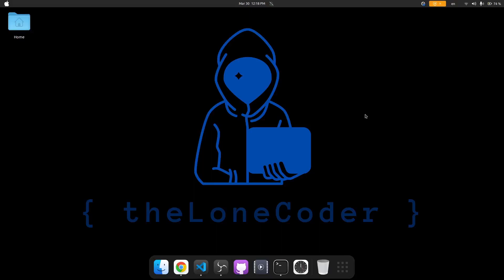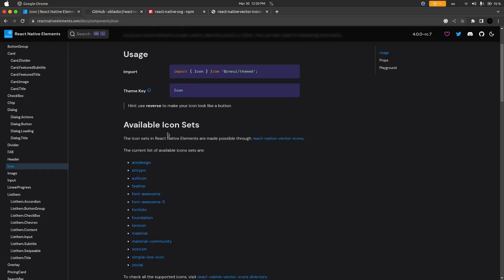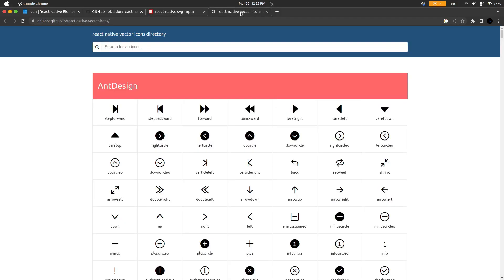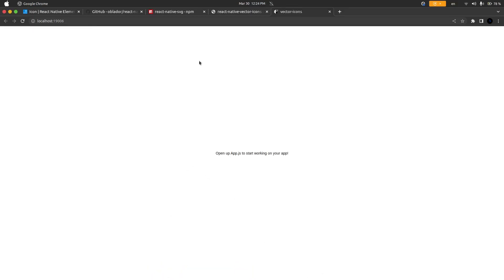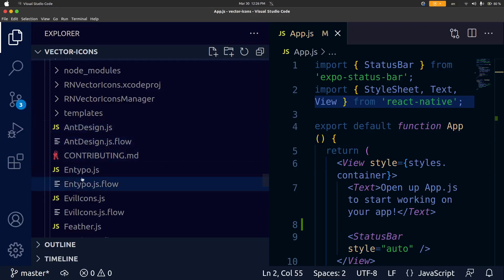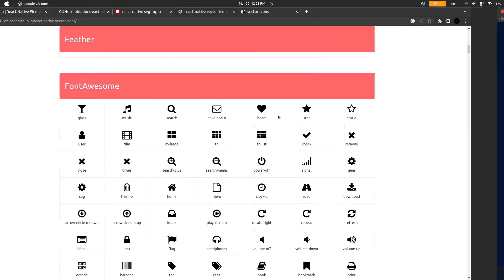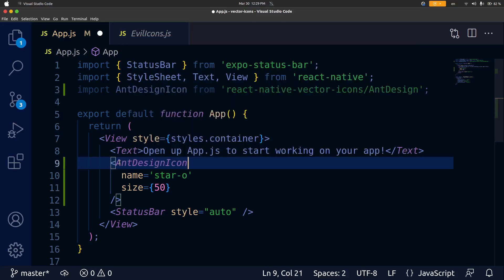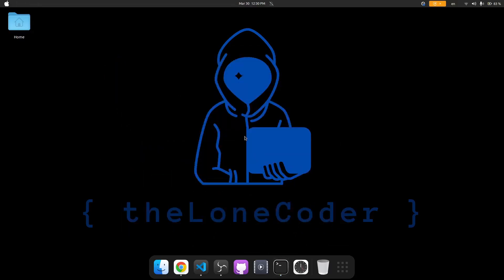[FIXED!] React Native Vector Icons Tutorial 2023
The final solution to using SVG vector icons in a React Native application!